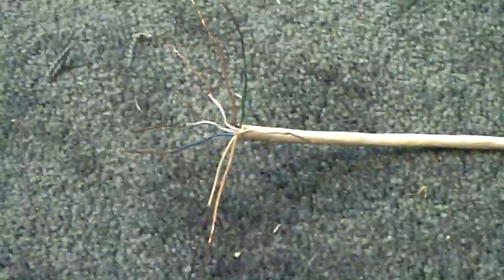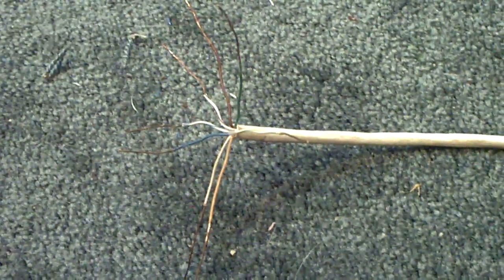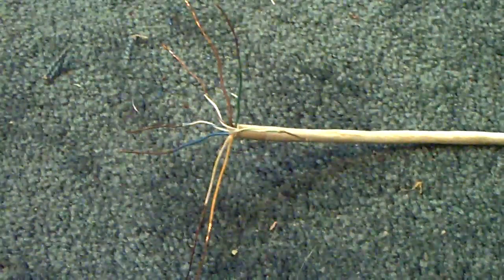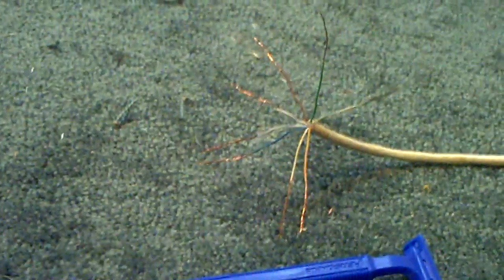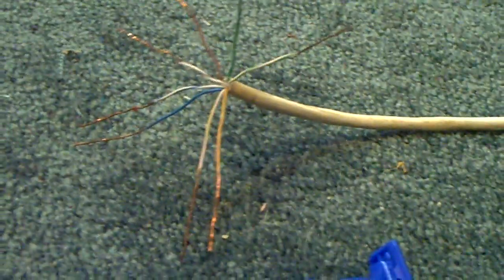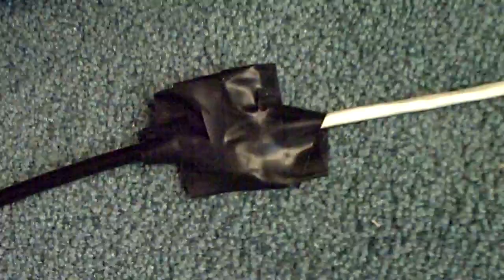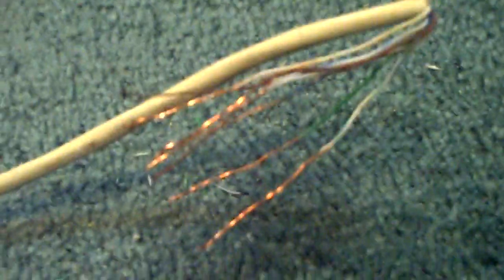how spice cat5 cable with redneck way.